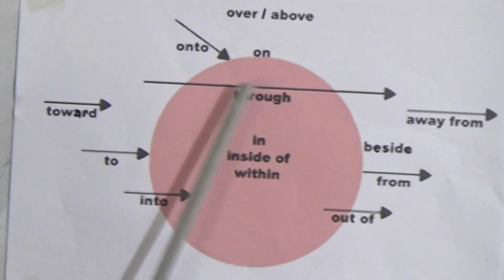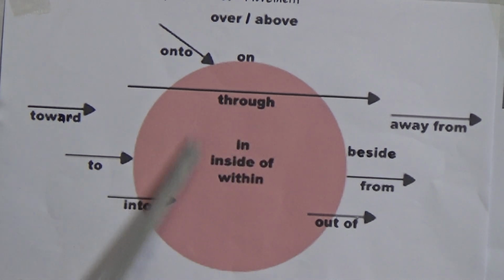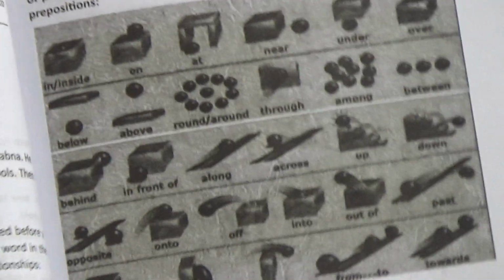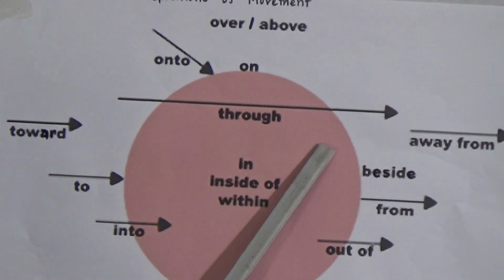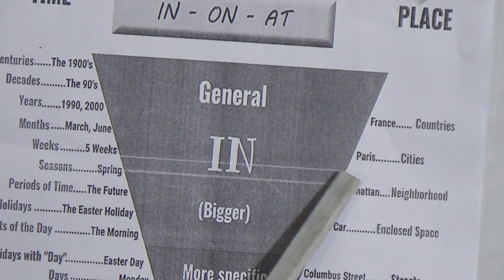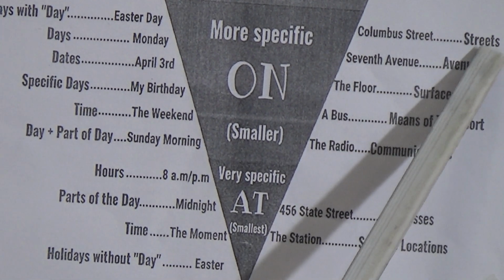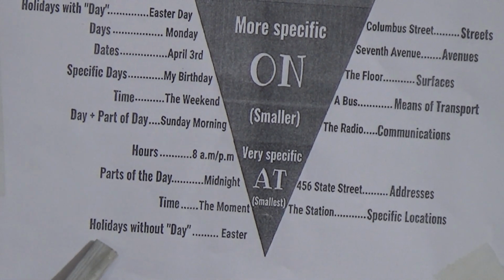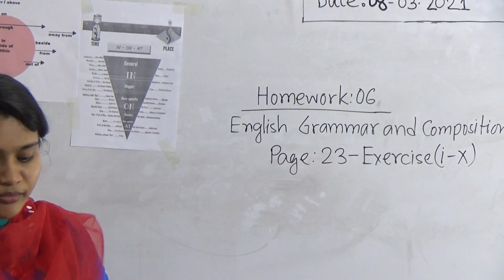Class: Six, Subject: English 2nd Paper, Topic: Prepositions Discussion, Lecture- 07, H.W: 06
Half Yearly-2021
Class: Six
Subject: English 2nd Paper
Topic: Prepositions Discussion
Lecture- 07, H.W: 06
Teacher: Kamrun Naher